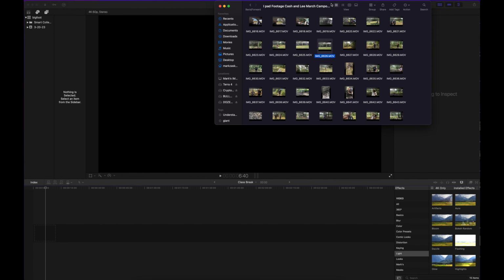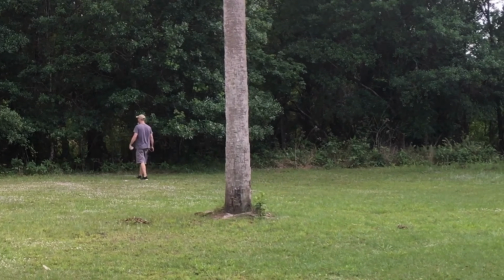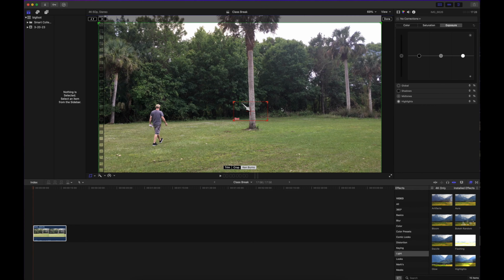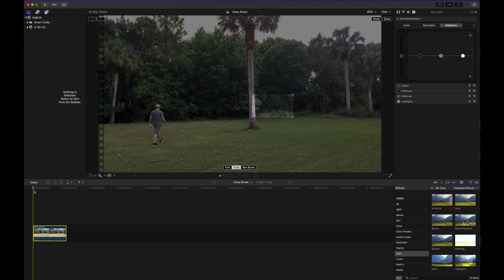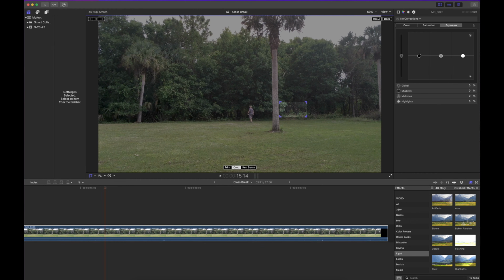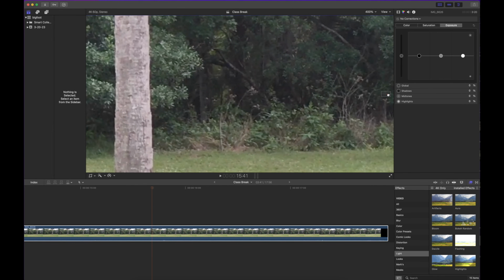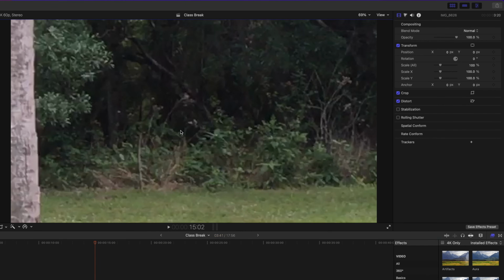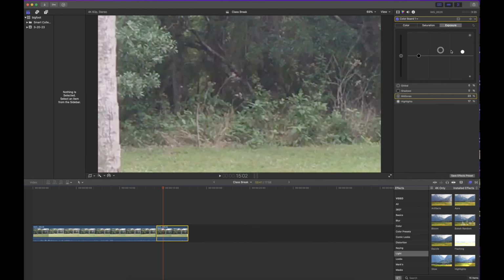More Proof Bigfoot Are Real and How To Break Through The Light In Final Cut Pro X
Our study indicates that many of the Bigfoot we film are achromatic in coloration - Therefore they pick up and re broadcast any coloration they pass into or close to- Bigfoot are the colorless people and as such can be any coloration at any time and any variation of color (s) at any time- being broadcast onto their skin-In addition to that our hair studies indicate that at least some of the specimens have a hexagonal or octagonally shaped hair on their bodies-this re-distributes the light in all directions causing a glow effect to occur visually- The effect of this "Light Phenomenon" is an optical illusion that gives you the idea this thing is not there and confuses the eye's-Bigfoot explained  by Crypto Reality's Mark Zaskey-Reality Bigfoot Documentary, full length Sasquatch documentary, bigfoot movies bigfoot images, bigfoot eyewitness interviews,